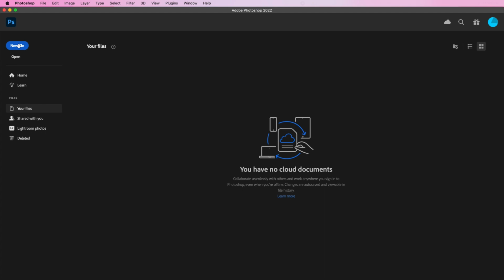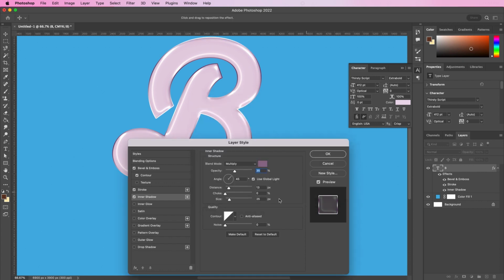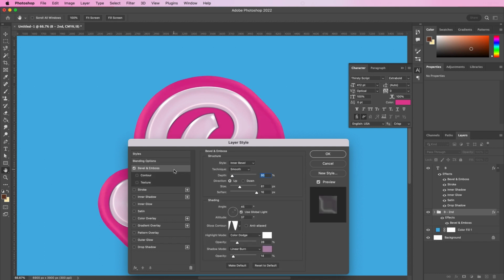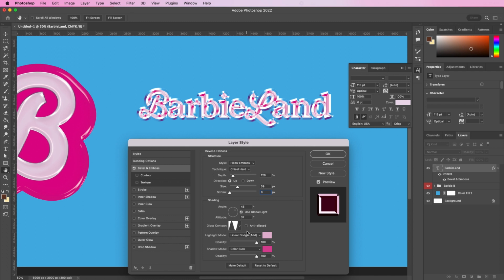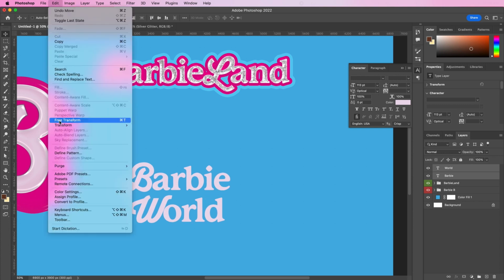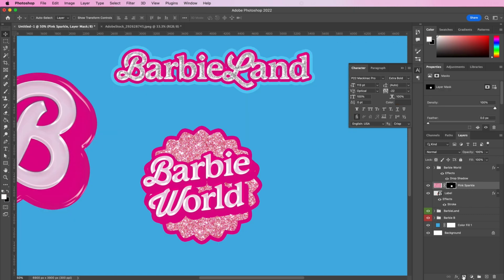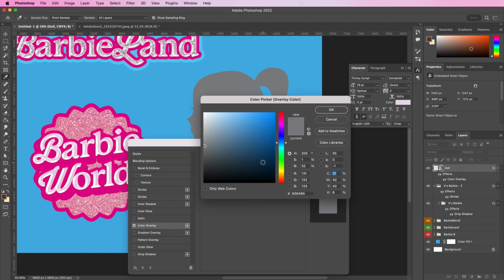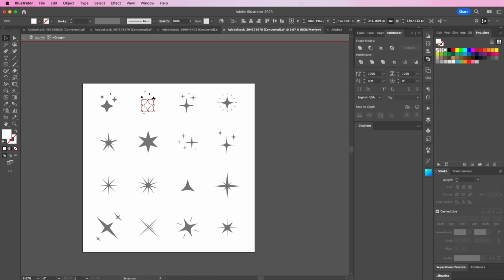Master the Art of Barbie Text Effects in Photoshop 💗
With the power of Photoshop, you'll be able to design Barbie-inspired graphics in under 30 minutes. From creating stylish text effects to adding a touch of sparkle, we'll go through each step with a dash of creativity and a sprinkle of Photoshop magic. Let's dive into the world of Barbie and make your graphics dreams come true!

Timestamps:
00:00 Intro - How to Make a Barbie Text Effect
06:15 How to Apply a Motion Blur
11:51 How to Stack Layer Styles
15:23 How to Copy Layer Styles